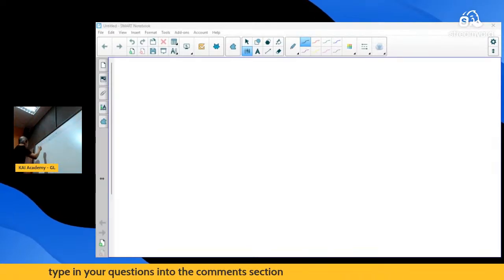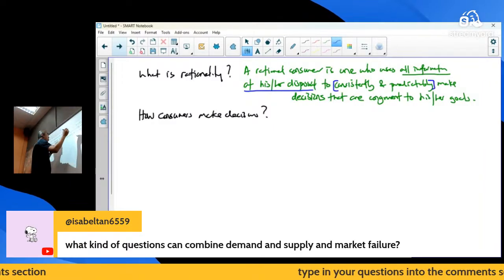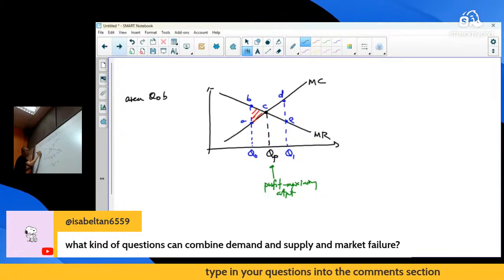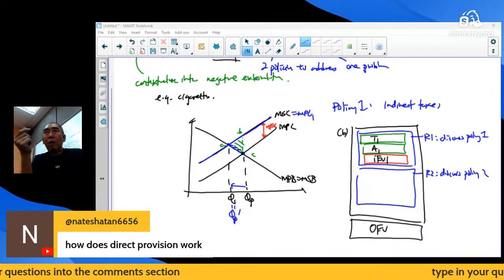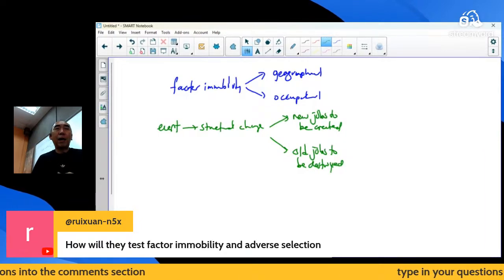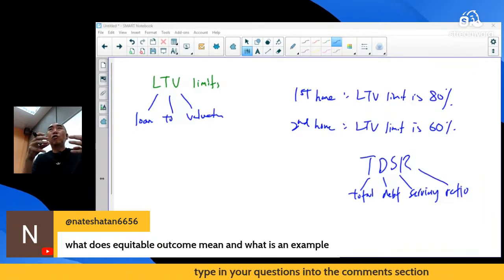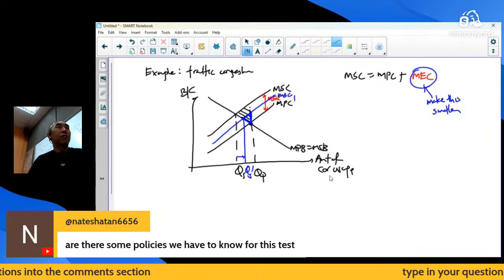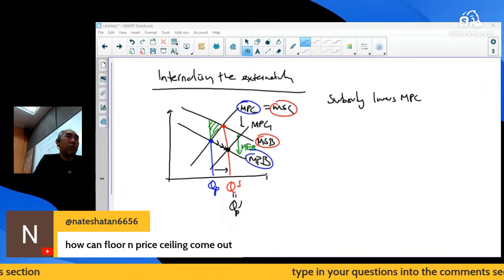WA Prep for TMJC H2 Econs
Q&A Session to prepare for JC1 WA for H2 Economics